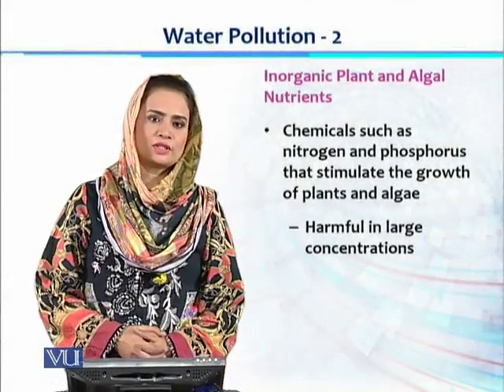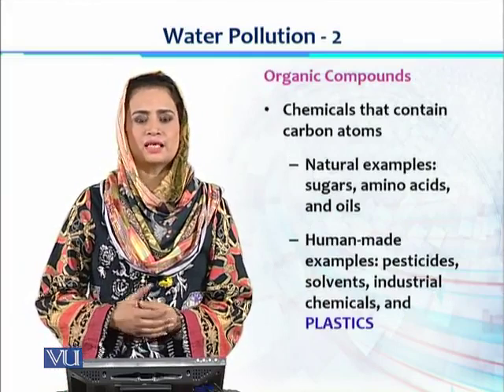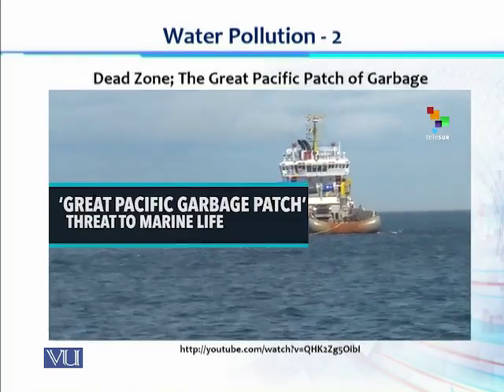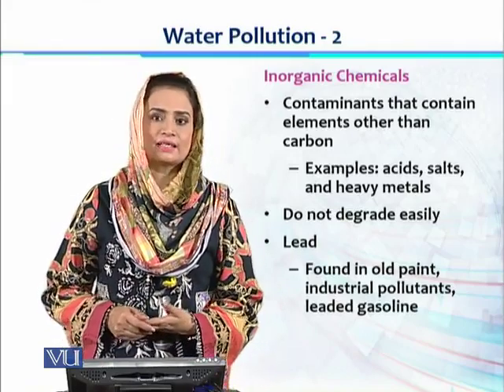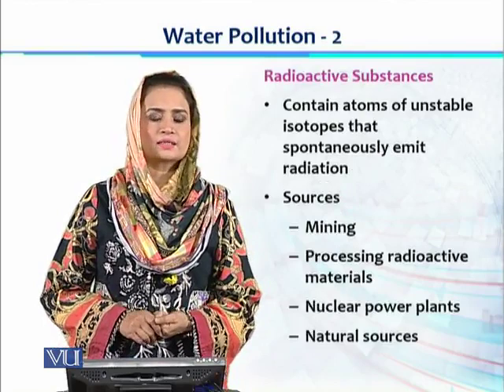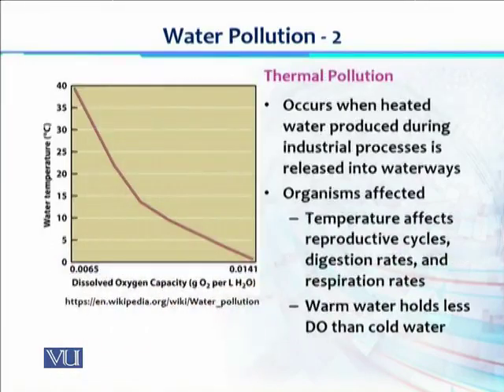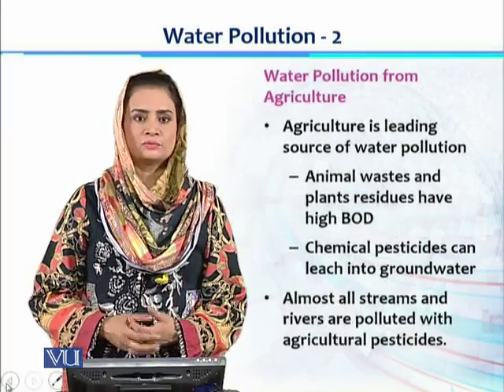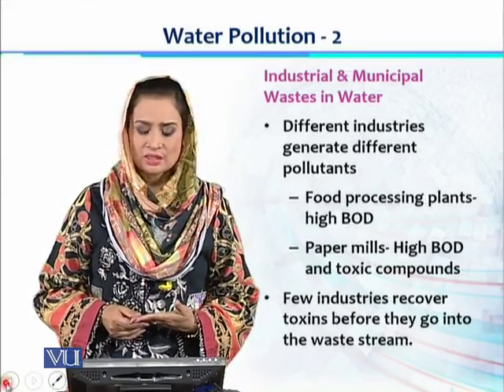BT101_Topic057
BT101_Ecology, Biodiversity & Evolution-I
Water pollution - 2
by Dr. Shafaq Fatima